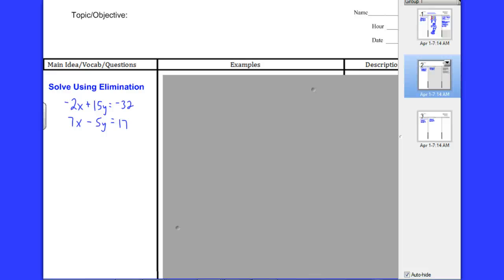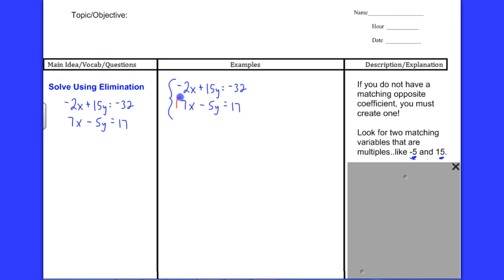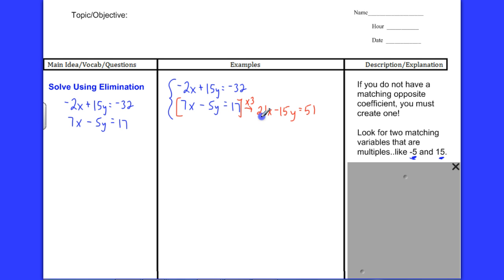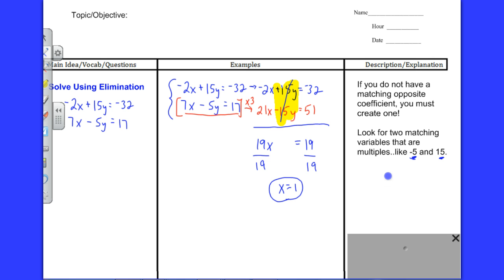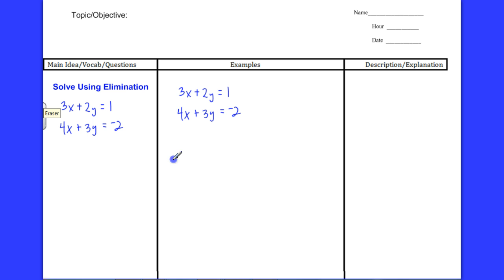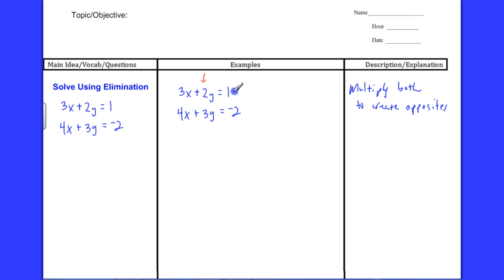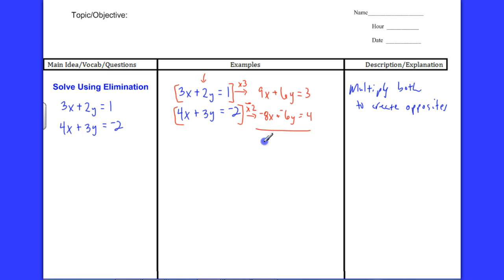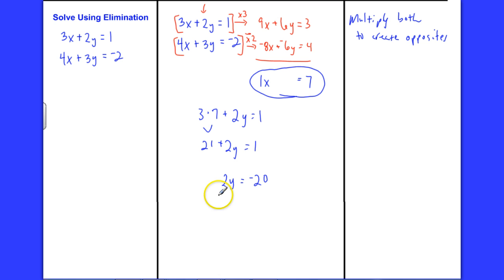Alg 6-3 Elimination Part 2